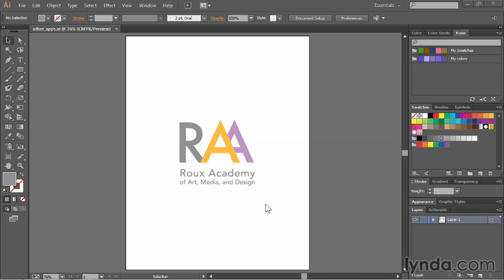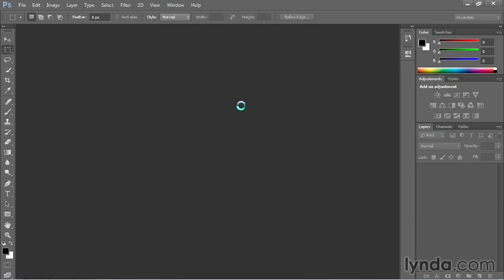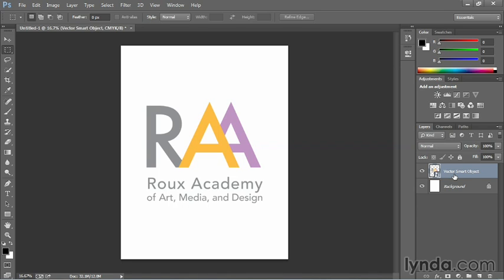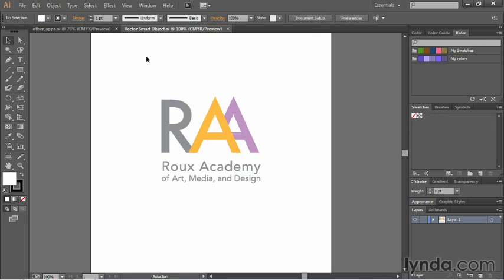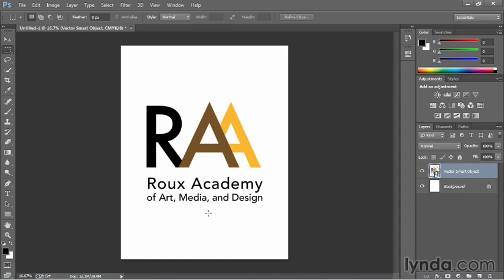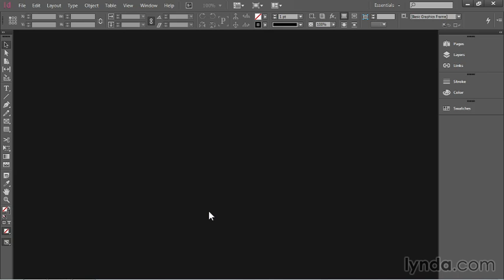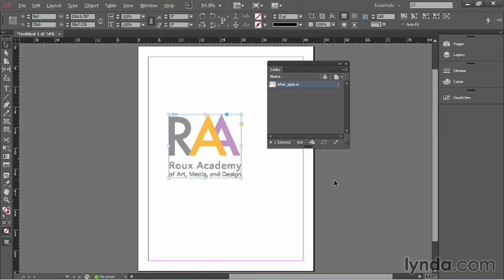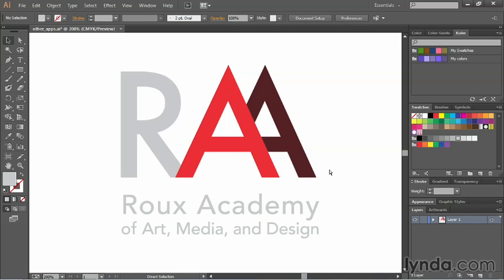What ia Adobe Illustrator CC-25